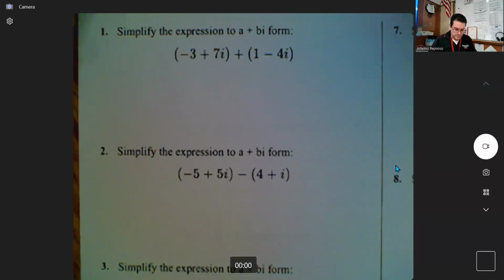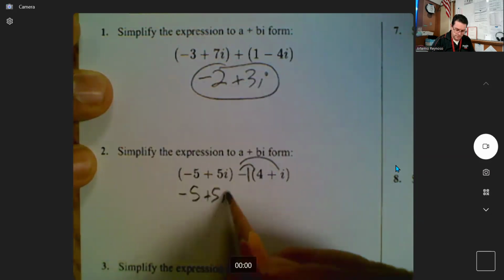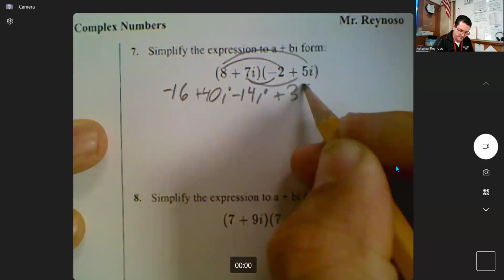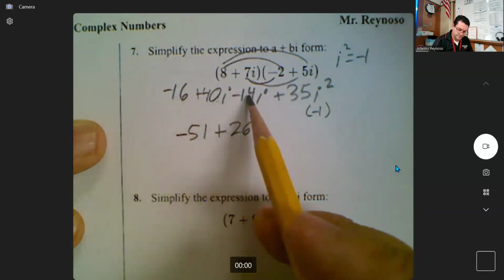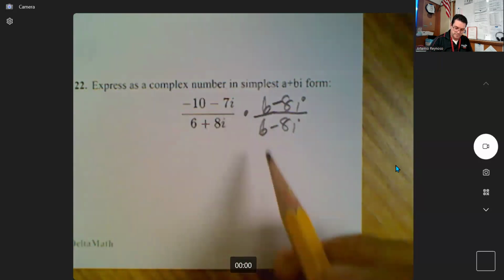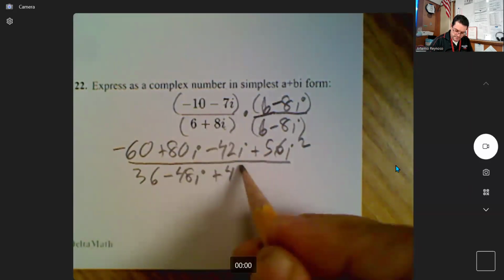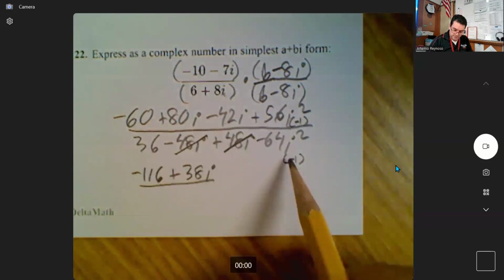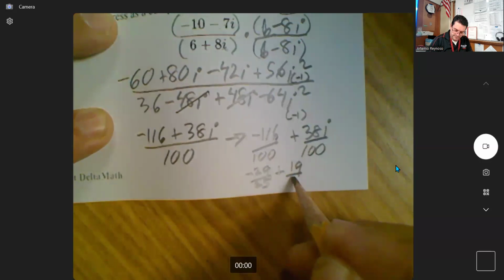Complex Numbers +, ,x,conjugate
When dividing complex numbers, the denominator is often made real by multiplying both the numerator and denominator by the conjugate of the denominator.